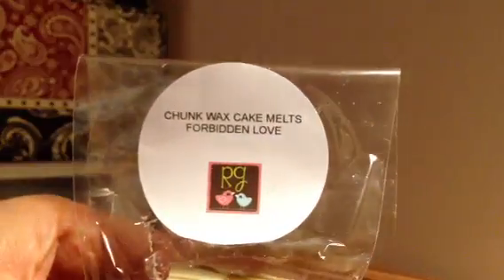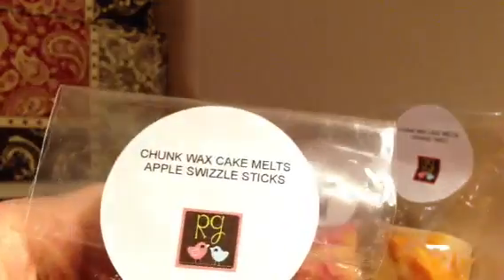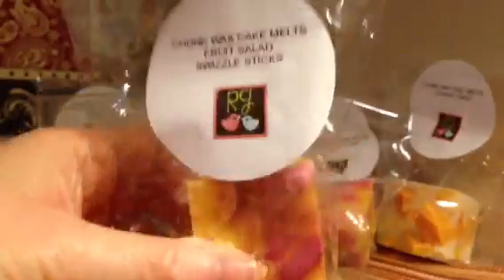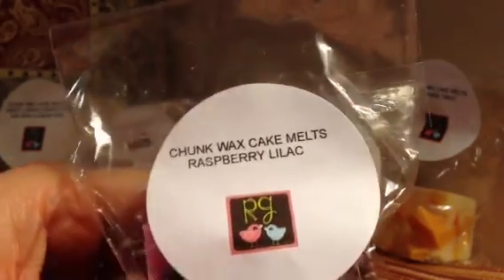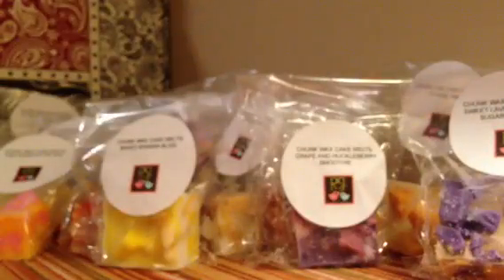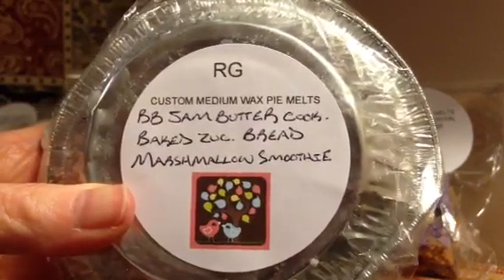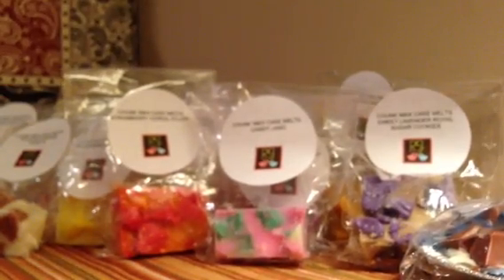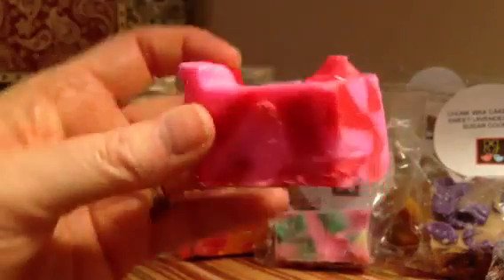RoseGirls Haul (March order) !!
Everything is amazing.  I'm already planning my April order.